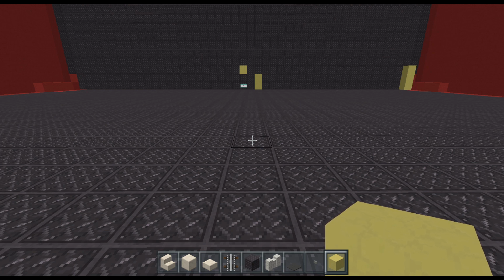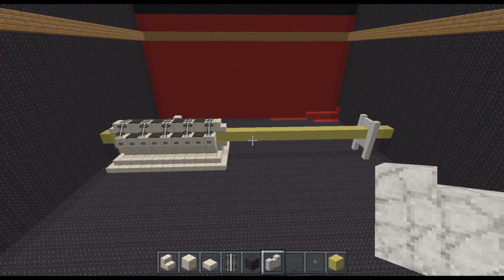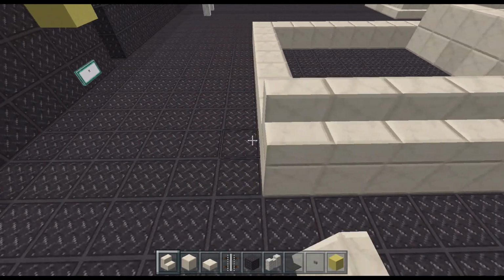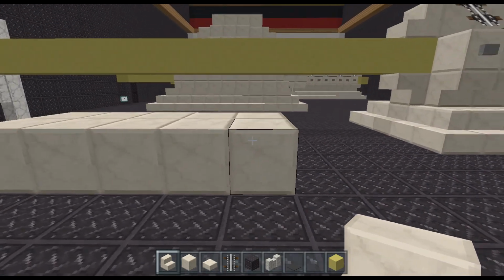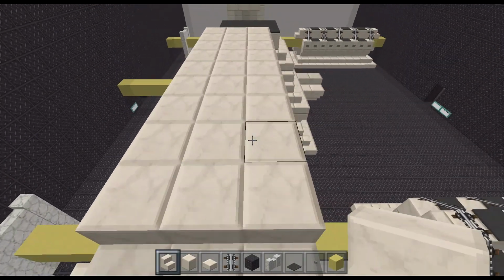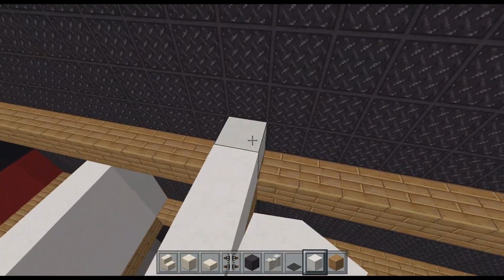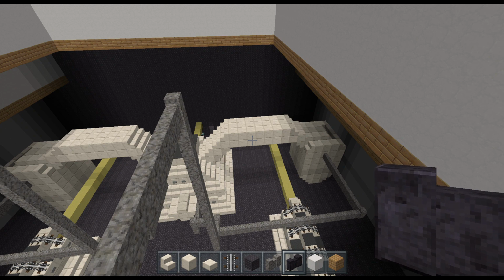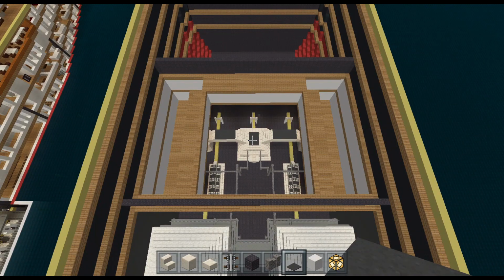MINECRAFT RMS TITANIC INTERIOR TUTORIAL PART 12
Hello and welcome to the first fully completed interior tutorial for the RMS Titanic.
This interior is for the design that Richlarrousse created, If you would be interested in building this yourself but somehow haven't heard of Richlarrousse, then visit part one of his RMS Titanic exterior tutorial

We will be putting together a video showing off other peoples takes on this interior design, if you would like yours to be included then please email screenshots or a short clip to me at

If you are going to be building this interior for a YouTube video then please don't forget to credit myself and Will for the interior design and Richlarrousse for the exterior design, as we put in a lot of hard work :)

Hello and welcome to part 12. Today we build the turbine engine room.